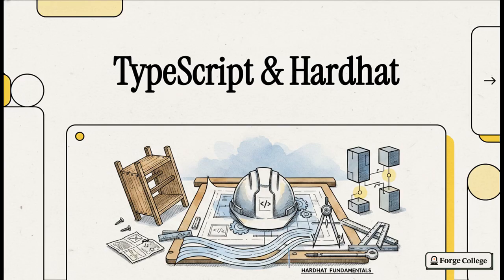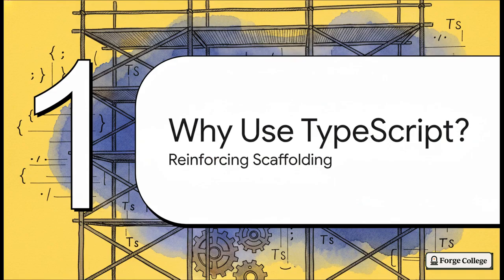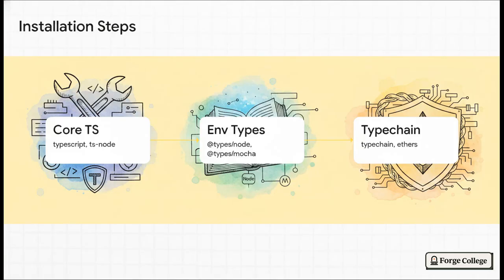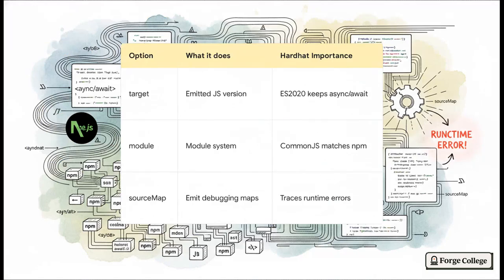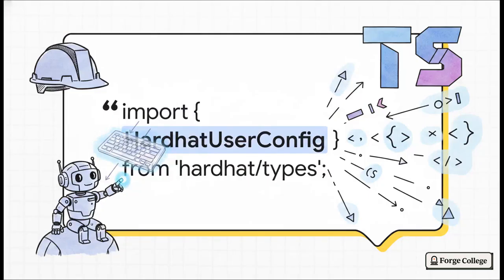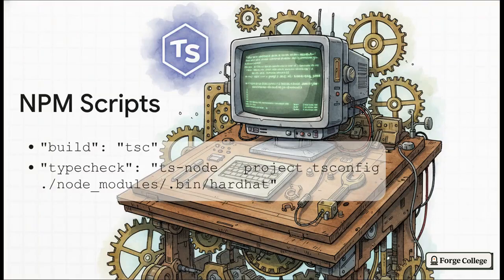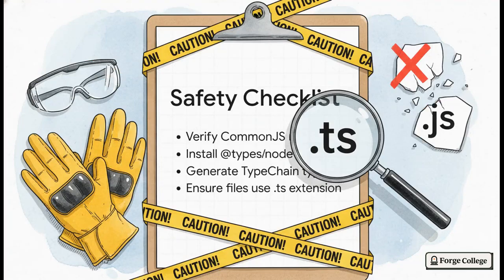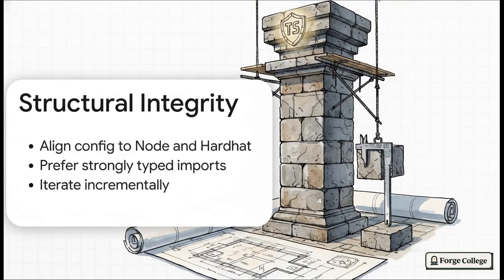TypeScript integration with Hardhat — Forge College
Want safer, more maintainable Hardhat scripts and tests? Enabling TypeScript early prevents large refactors, surfaces type errors before they affect contracts, and improves editor tooling and runtime safety.

What you'll learn: This lesson shows how to add TypeScript support to an existing Hardhat project, install and configure the necessary dev dependencies (typescript, ts-node, @types/node, @types/mocha, @typechain/ethers-v5, typechain, ethers, hardhat-typechain), and create a focused tsconfig that targets Node (ES2020), keeps source maps, and enables esModuleInterop. You will convert hardhat.config.js to hardhat.config.ts, author a small typed script in scripts/ that prints contract build artifacts, and run a type-checked compilation to validate that scripts execute with no type errors. The lesson also explains why module resolution, target, and source maps matter for node-based tooling and how type information flows to editor tooling and runtime commands.

Who this is for: Intermediate Ethereum developers who already understand the typical Hardhat project layout (contracts/, scripts/, test/, package.json) and want to adopt TypeScript to improve safety and developer experience.

Key topics covered:
- Install and configure dev dependencies: typescript, ts-node, @types/node, @types/mocha, typechain, ethers, hardhat-typechain
- Create a minimal tsconfig (target ES2020, module CommonJS, sourceMap, esModuleInterop, narrow compilation root)
- Convert hardhat.config.js to hardhat.config.ts and update scripts to TypeScript
- Run TypeScript compilation (tsc) and execute scripts via the Hardhat runtime with ts-node
- Integrate typechain typings and avoid common Node/Hardhat TypeScript pitfalls

Try it in your project root and validate a type-checked build. Learn more and continue your Web3 education